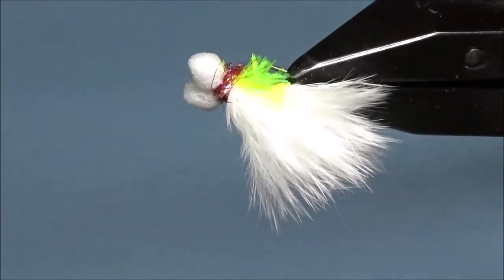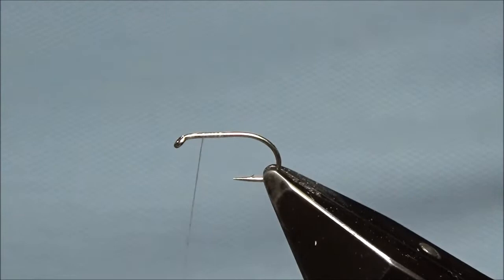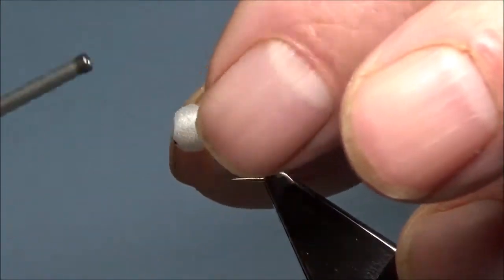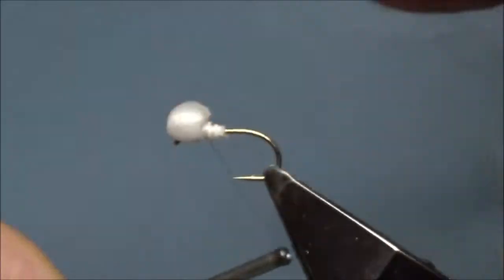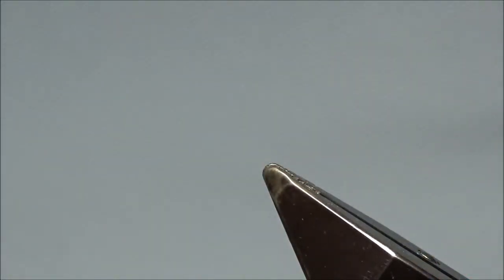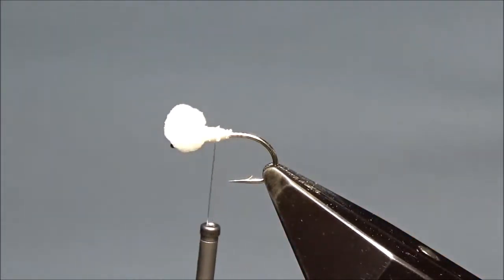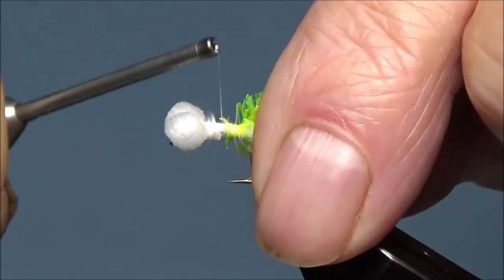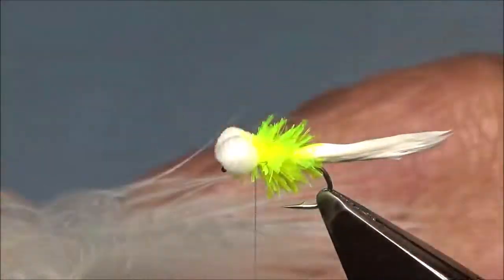Mini Booby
Tying a Mini Booby